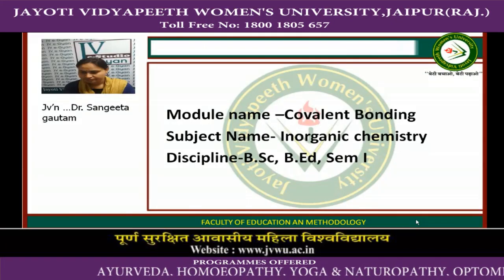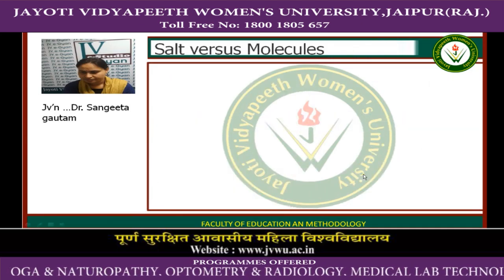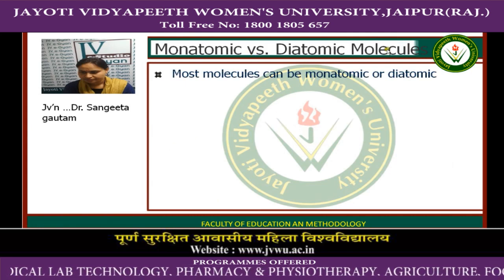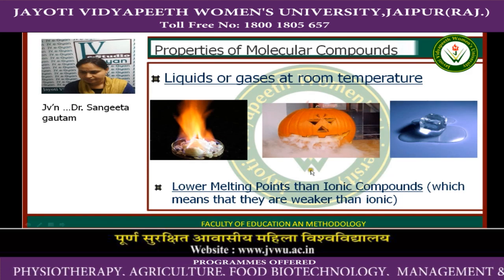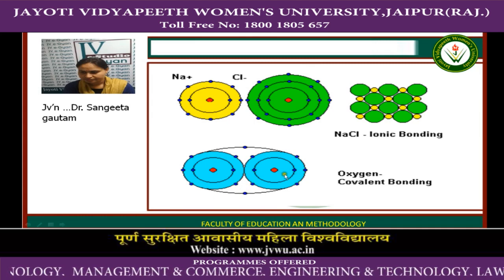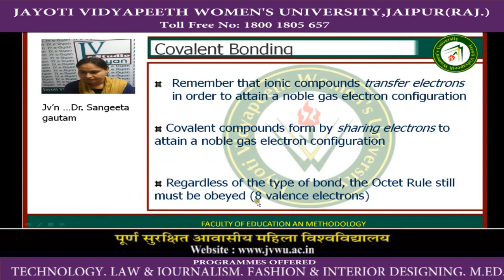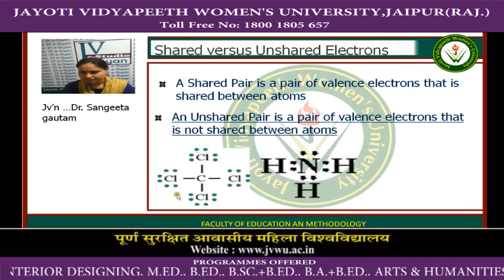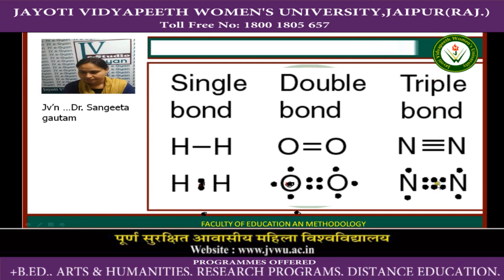JAYOTI VIDYAPEETH-Covalent bonding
FACULTY NAME -jv'n Dr. SANGEETA  GAUTAM
TOPIC NAME -CONVALENT BONDING